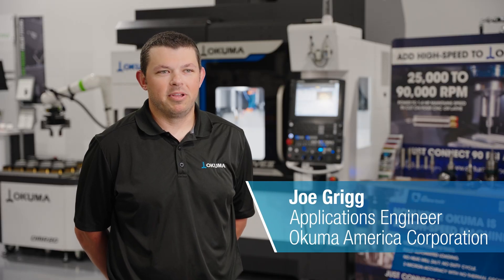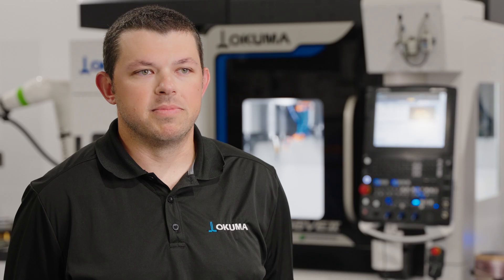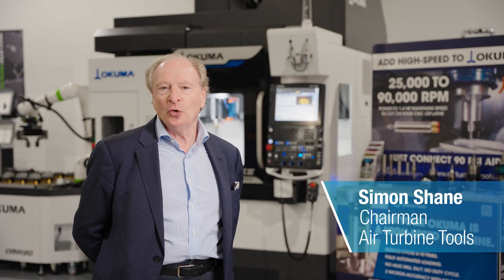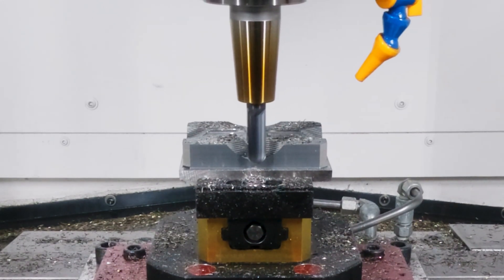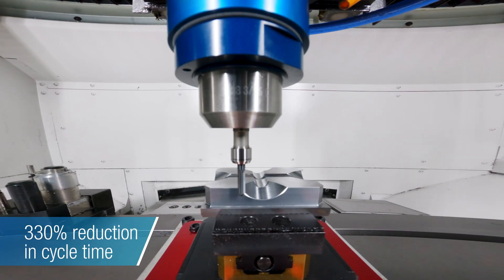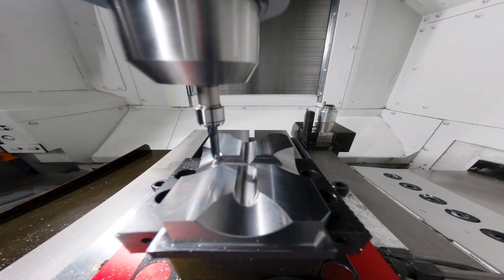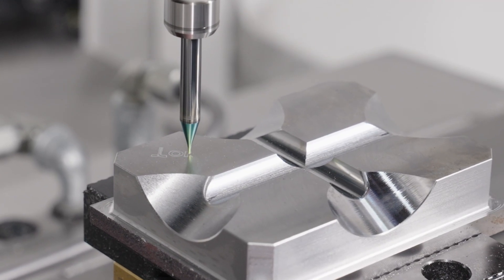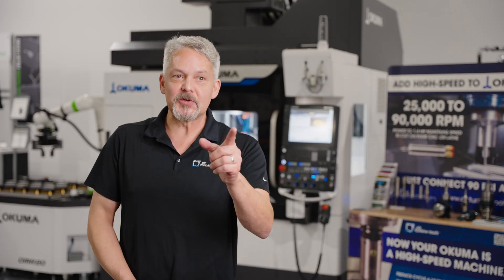Turn Your Okuma Into a High-Speed Powerhouse With Air Turbine Tools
Discover how Air Turbine Tools® supercharged this Okuma MB-46VEII, adding up to 90,000 RPM and slashing cycle times by 330%. The patented air-powered spindles from Air Turbine Tools offer high torque, no thermal growth, and zero maintenance — all with just 90 PSI of clean air. No wires, no lube, no heat — just speed, power, and precision.